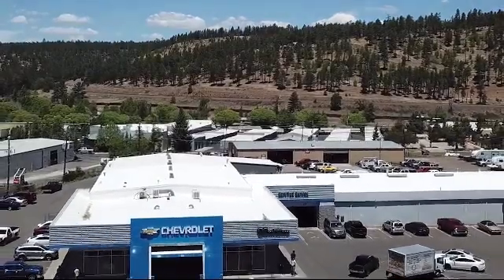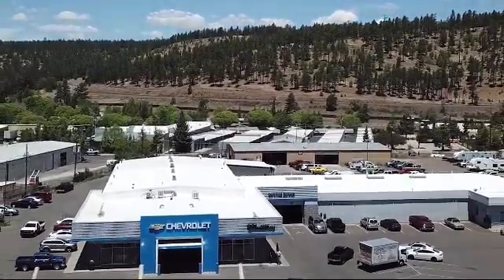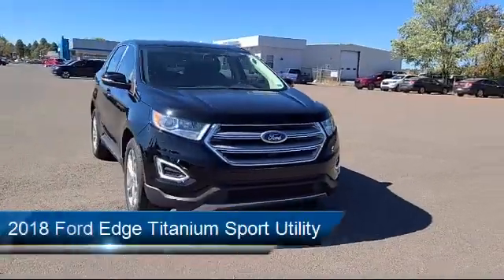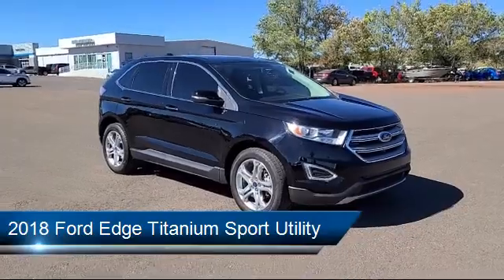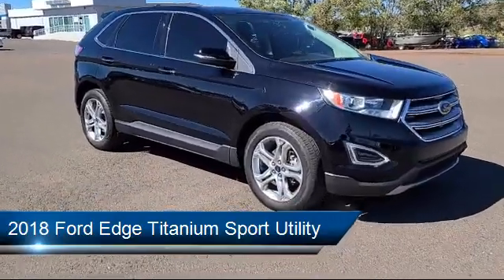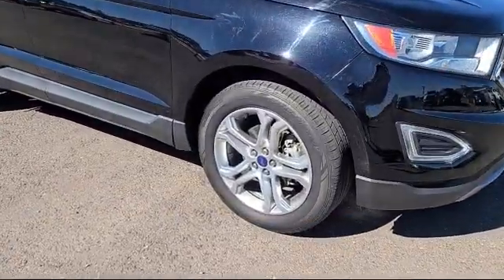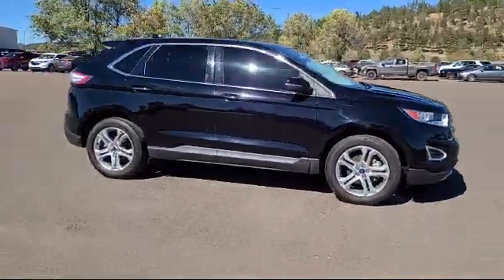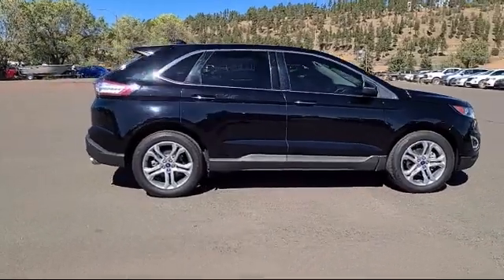2018 Ford Edge Titanium Sport Utility Flagstaff Sedona Tuba City Winslow Grand Canyon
2018 Ford Edge Titanium Sport Utility Stock Number: 74663 Vin:2FMPK3K9XJBB74000.